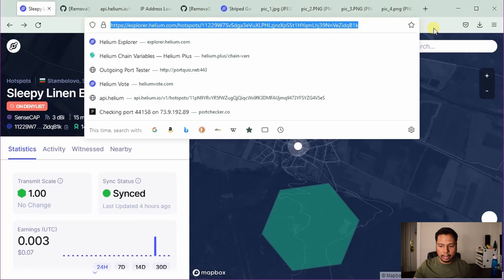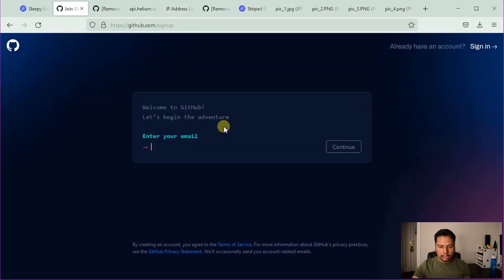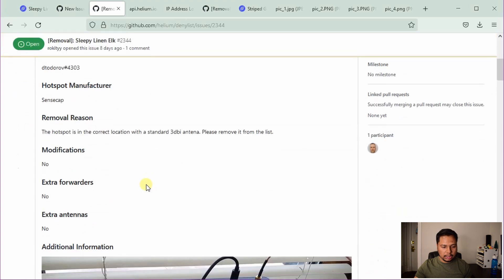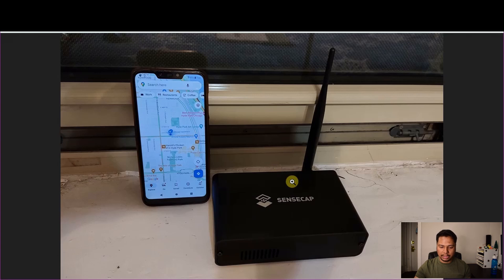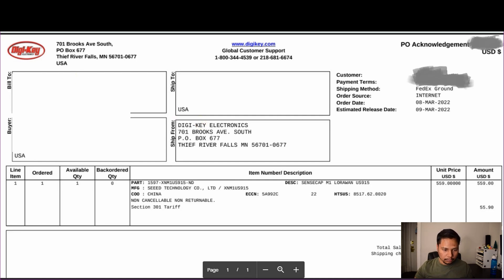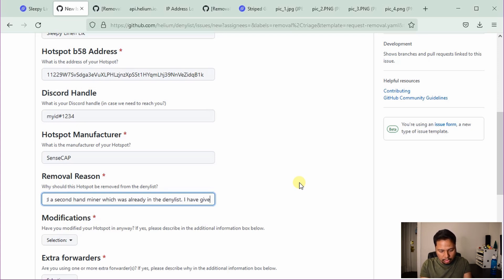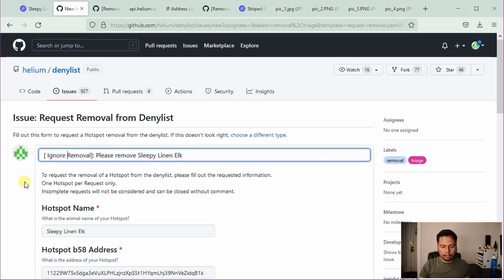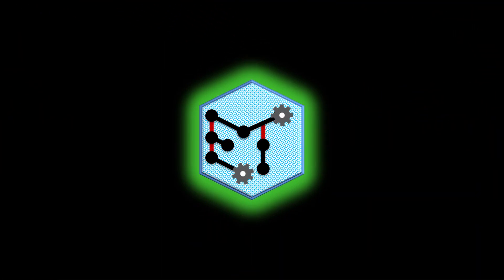How to get your Helium hotspot out of Blacklist or Denylist | Detailed guide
In this video, I have explained in detail how to make a very strong application on github so that your Helium miner can be removed from the denylist. This involves proving that your miner is not location spoofed. These tips work for a second-hand miner as well.

Chapters
0:00 Intro
0:22 Is your miner in the denylist?
0:40 Reasons for getting into the denylist
1:36 Github denylist page
2:10 Create Github account
3:27 Examples of bad applications
4:30 Preparations before applying
7:49 Filling out the application
11:33 How long do you need to wait
12:27 Conclusion